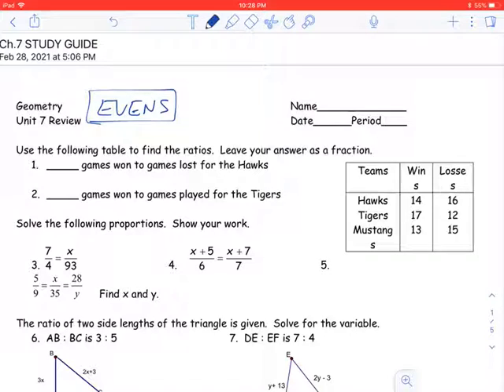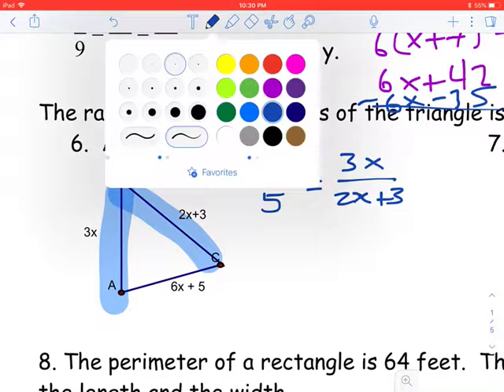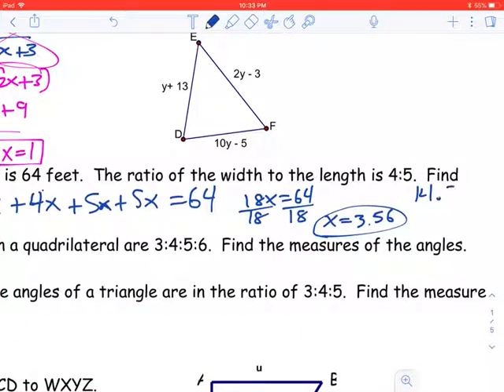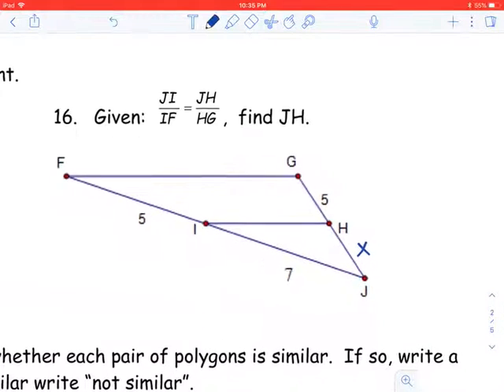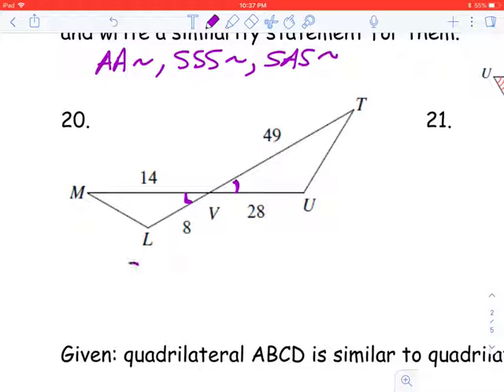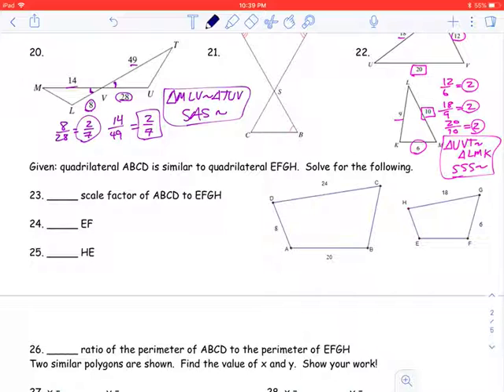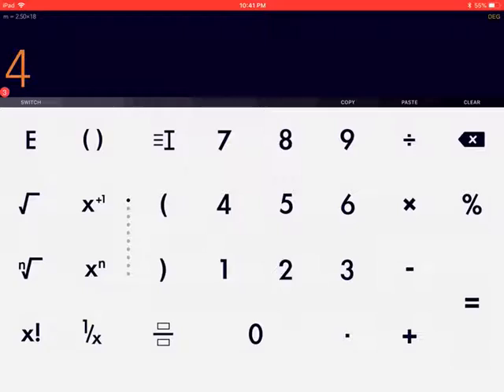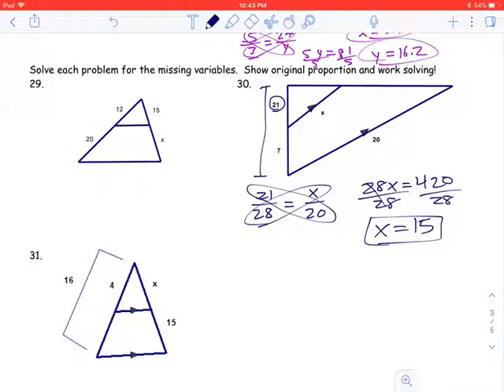Ch.7 STUDY GUIDE EVENS